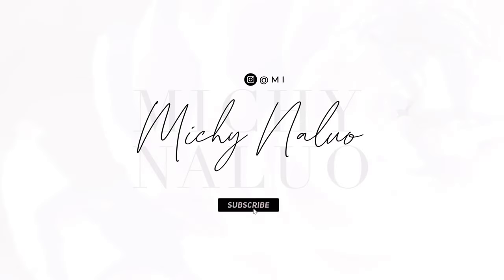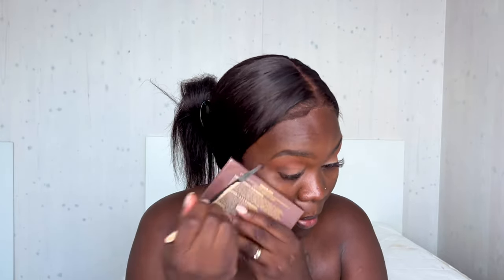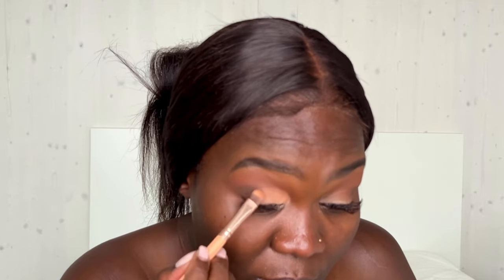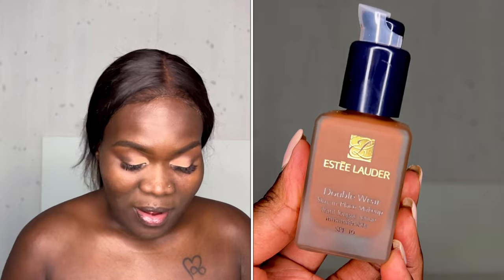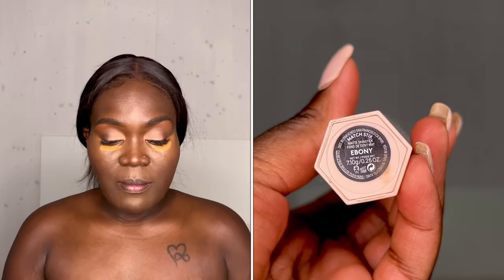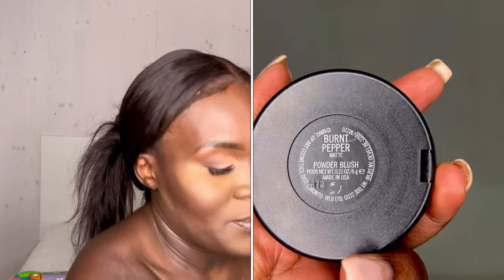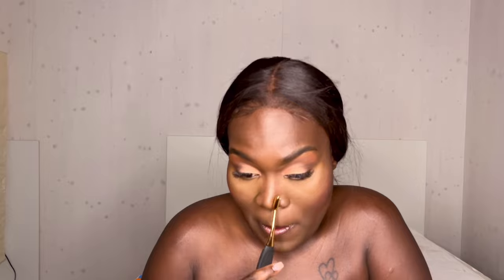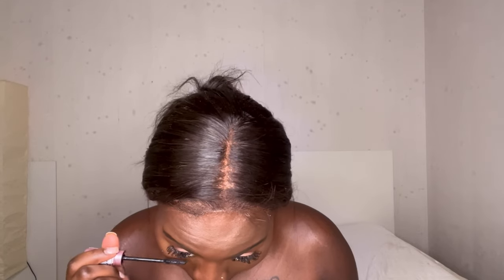HOW TO : SOFT GLAM MAKEUP ON DARK SKIN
how to do soft glam makeup dark skin
Hi Besties
Thank you so much for clicking on my Video. In this video, i show you how i do my soft glam makeup look on dark skin, using makeup products that are  for us dark skin divas. If you have oily dark skin this video is perfect for you.

I want to say thankyou for the support you show me by watching my videos.

00:00 Introduction
00:30 Eye makeup
04:07 Cut crease
10:50 Face